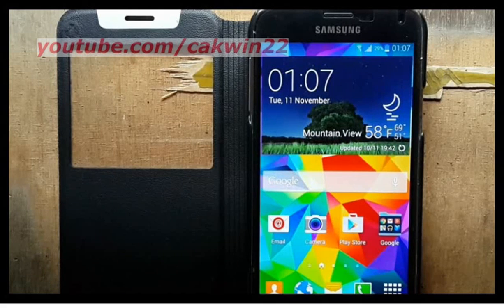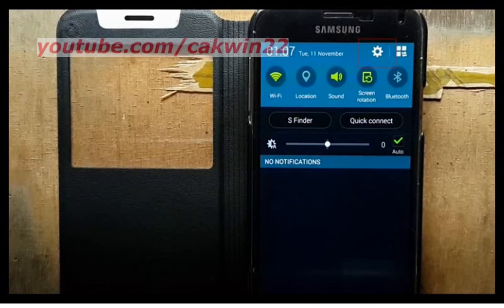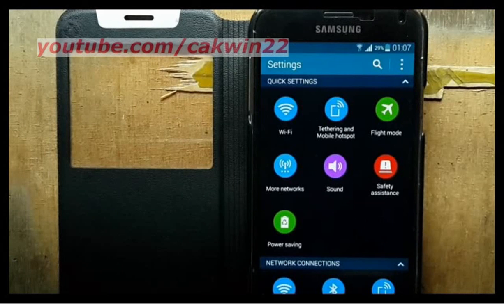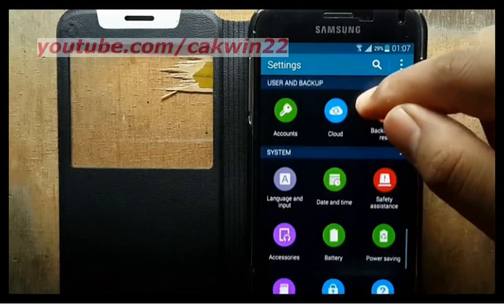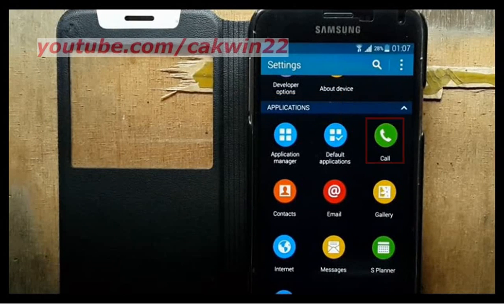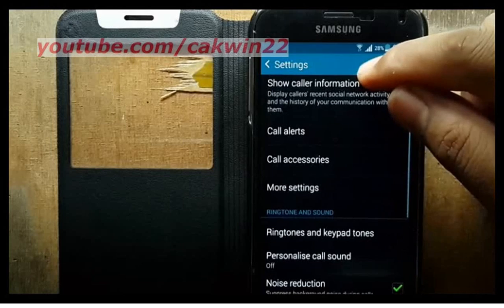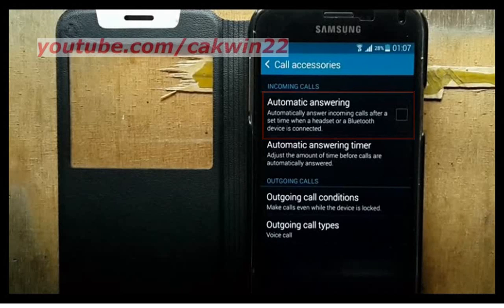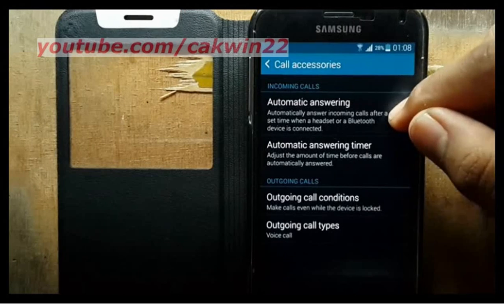Samsung Galaxy S5 : How to enable or disable Automatic answering (Android Phone)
This video show How to enable or disable Automatic answering on Samsung Galaxy S5